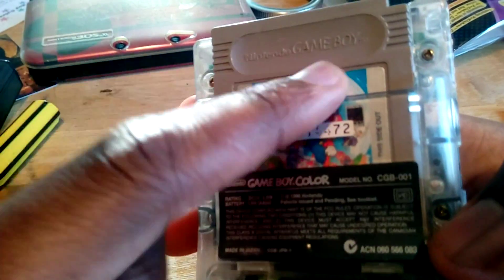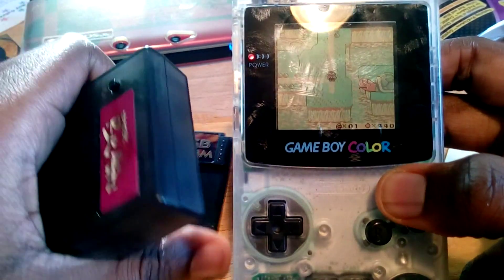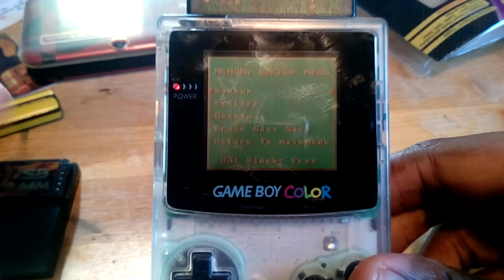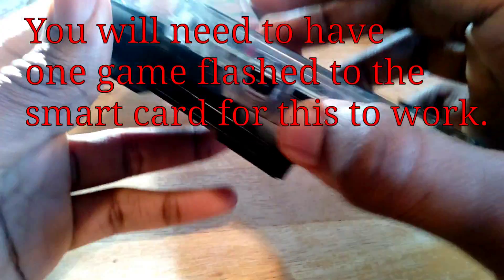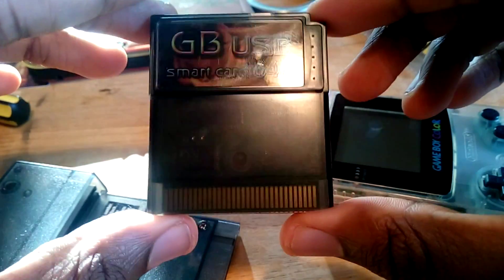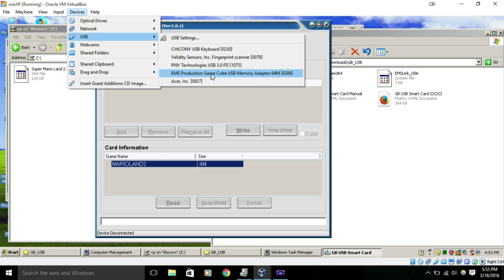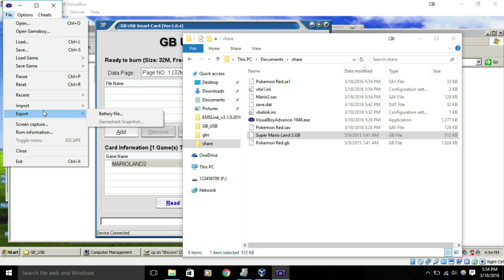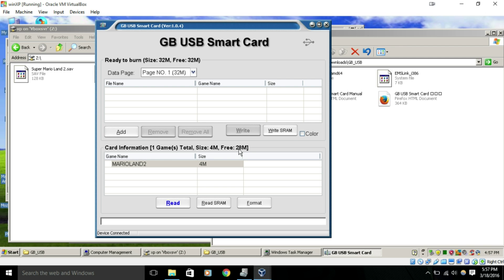Copy Your Gameboy/GBC saves to your PC for Under $50 !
In this video I'll show you how to copy the saves from your old games so you can play them on your PC!
Here's what you'll need:

A 'Monster Brain':